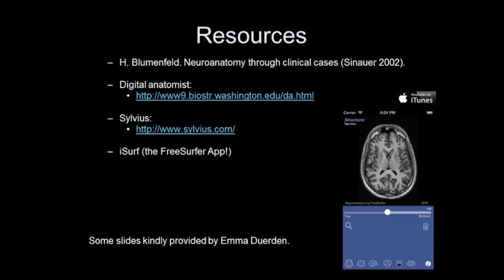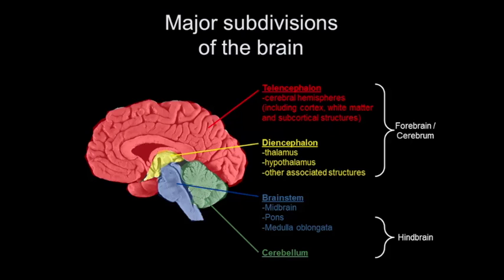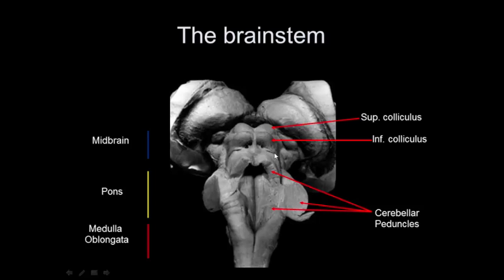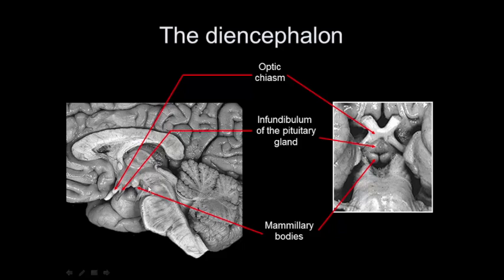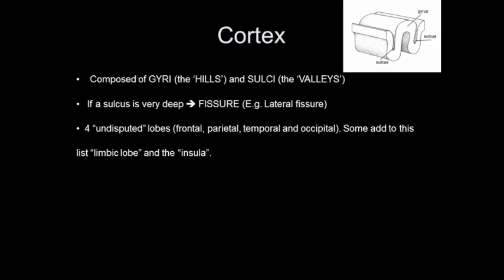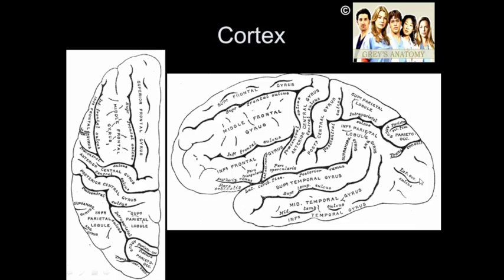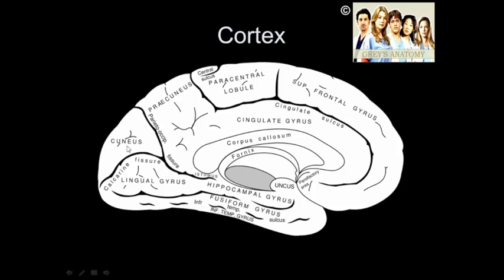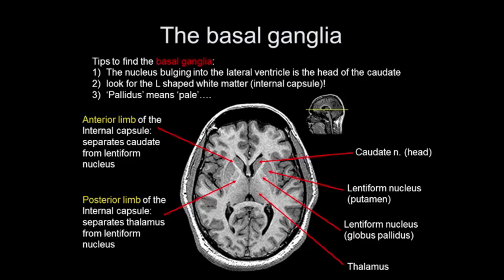Neuroanatomy for Dummies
The MGH Martinos Center's Marco Loggia provides an introduction to the anatomy of the brain in this Why & How talk from February 18, 2016.